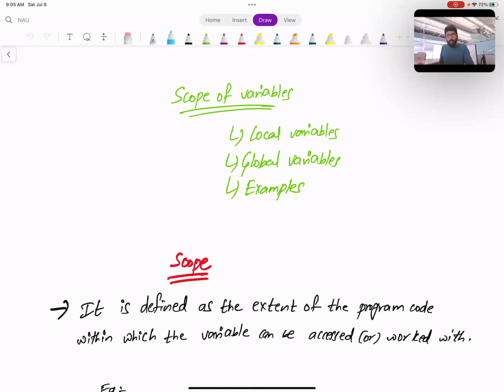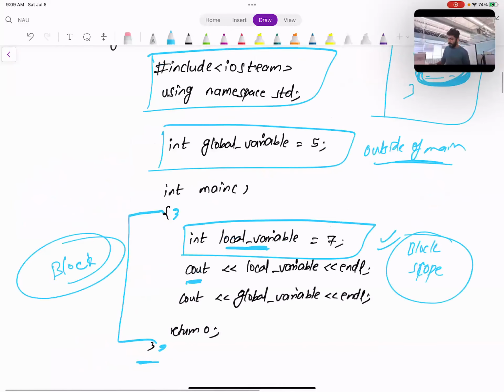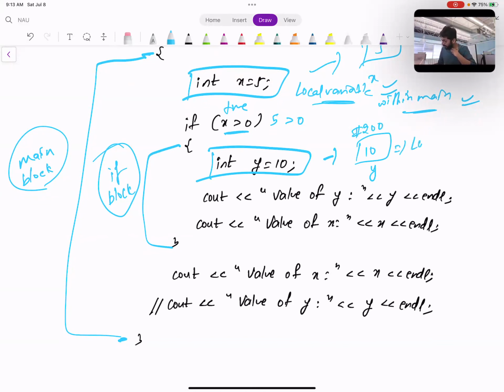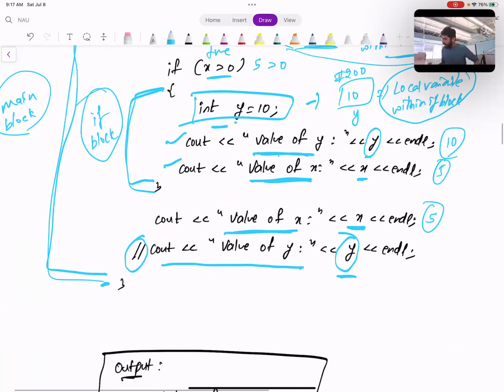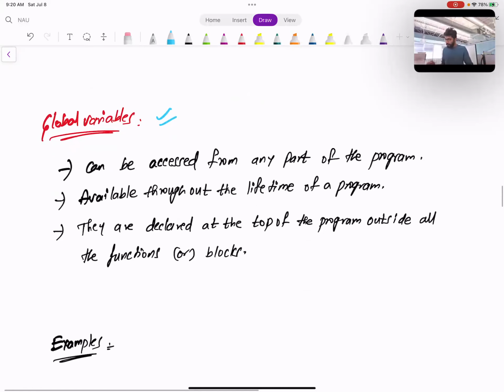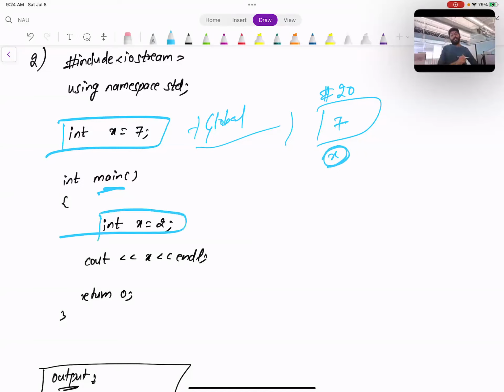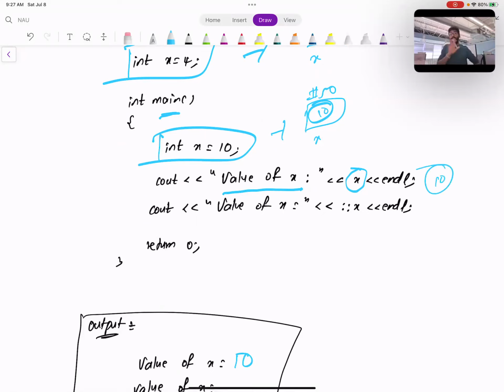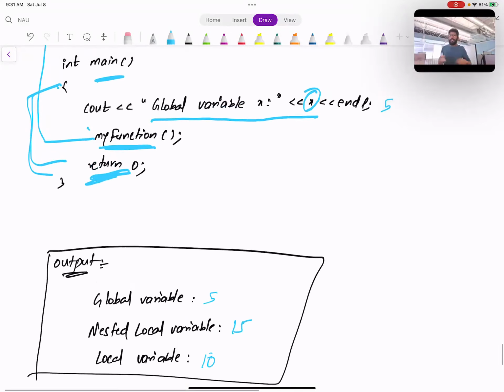Variable Scope in C++